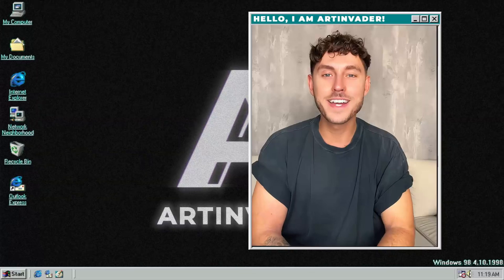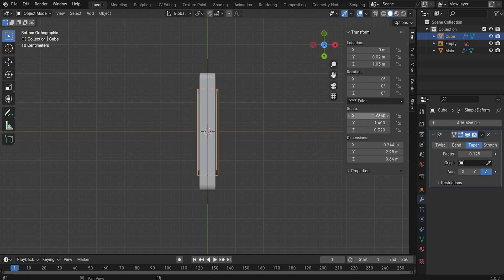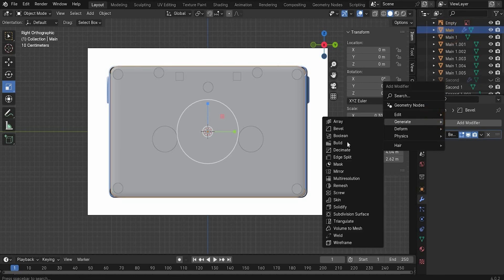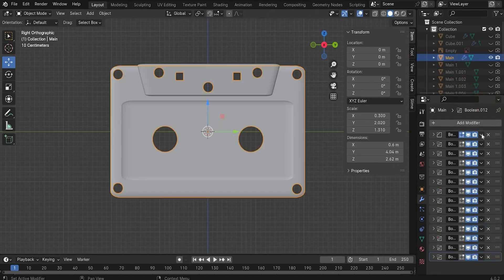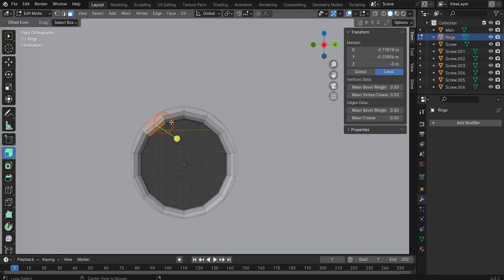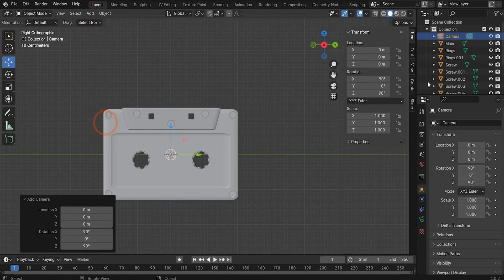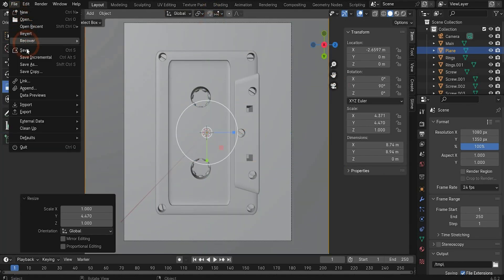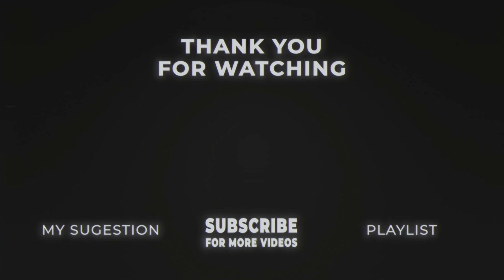Blender Tutorial: Hyperrealistic 3D Cassette Animation (Charlie XCX BRAT Edition)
In this tutorial, I’ll show you how to create a hyperrealistic 3D cassette animation in Blender inspired by the iconic Charlie XCX BRAT aesthetic. Whether you’re a beginner or an advanced artist, you’ll learn step-by-step how to model, texture, light, and render this cassette in true Brat green style.

This project is a piece of fanart celebrating Charlie XCX and the BRAT era – perfect for Blender artists who want to explore stylized 3D design with a hyperrealistic twist.

📹  Youtube Membership ✔️Member only content ✔️Watch videos in advance

💬Socials💬